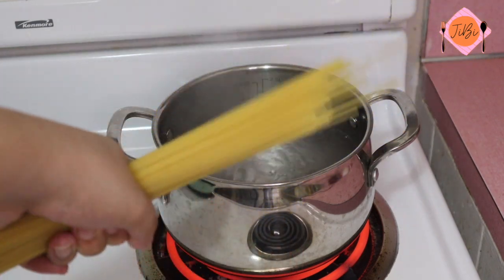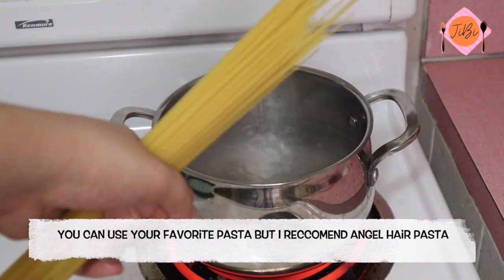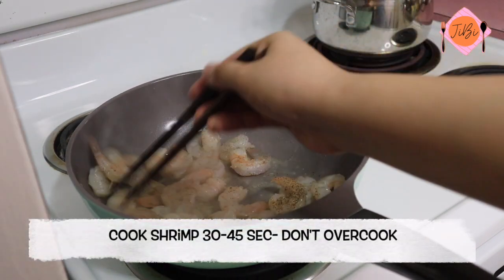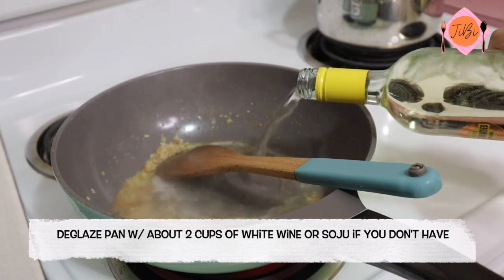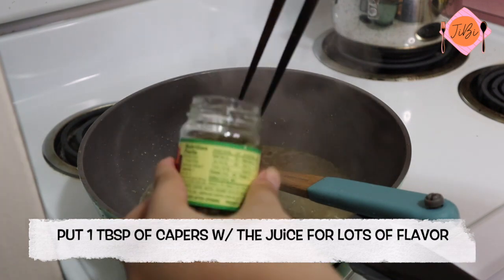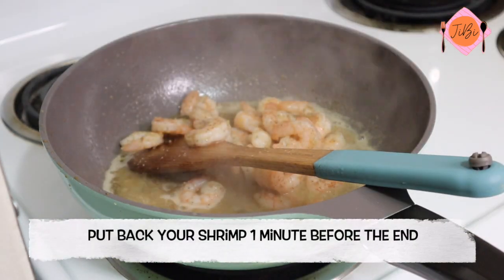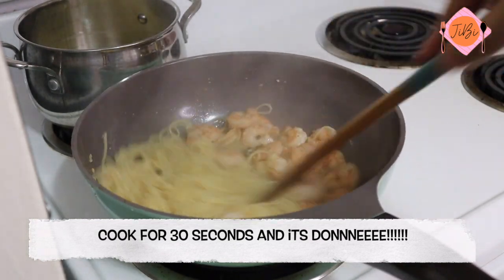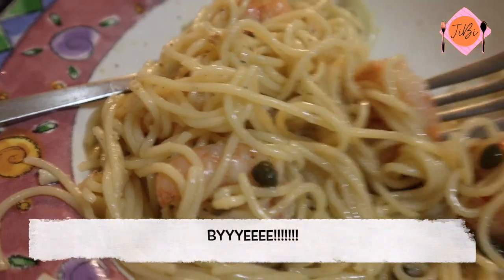How to make Restaurant Style Pasta at Home ft. 5 minute Shrimp Piccata Quick and Easy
I love Shrimp Piccata and its super delicious and much cheaper than buying it at a restaraunt . You can make this recipe in 5 minutes and with less than 10 ingredients. This recipe is so much better than Alfredo pasta (personal preference) and is less greasy as well. It's sour and savory and perfect w/ angel hair. Thank you guys so much for watching and if you enjoyed this video, don't forget to subscribe, give this video a thumbs up, turn on your notification bell, and leave a comment down below!